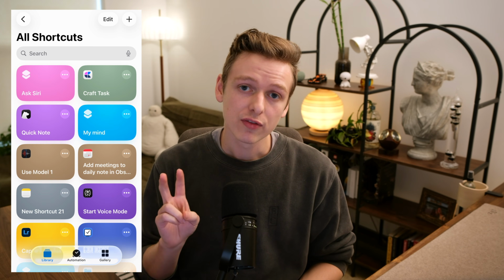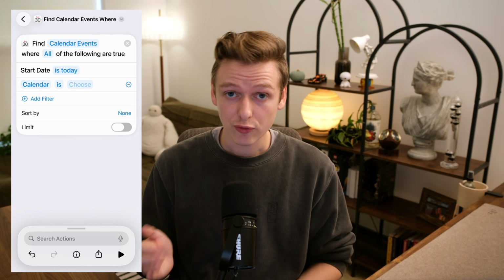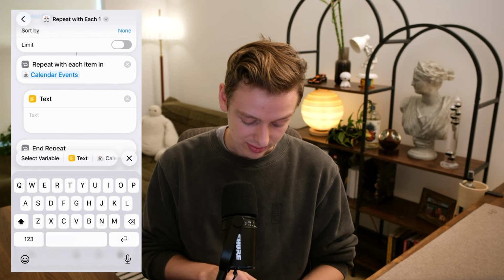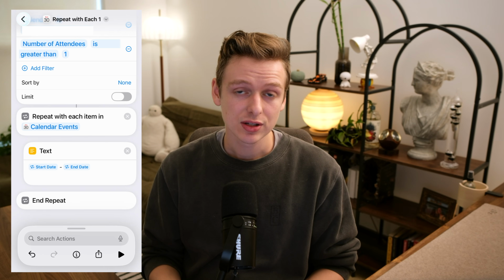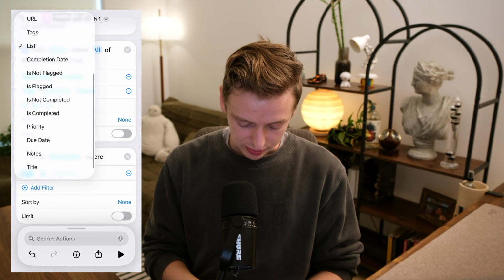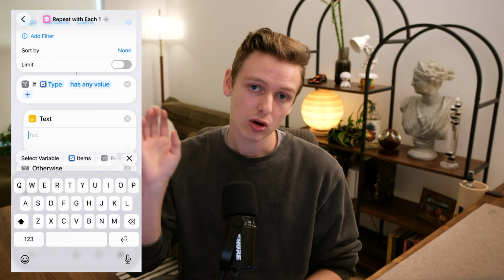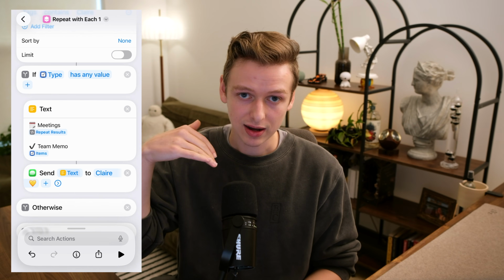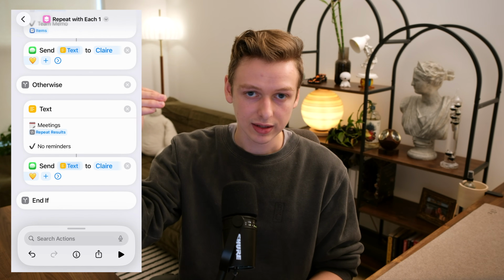The Tiny Automation That Improved Our Mornings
I use a small iOS Shortcut that sends my spouse a morning text with my meeting schedule and any shared reminders we need for the day. It's a tiny automation, but it's made our work-from-home routine feel way smoother — less back-and-forth, fewer "are you in a meeting?" moments, and more alignment first thing in the morning.

In this video, I walk through how to build the shortcut step-by-step using Calendar, Things 3, or Apple Reminders. You can customize it however you want — weather, Slack, email, whatever fits your flow. If you want to try it yourself, I've linked both versions of the shortcut below.

📱 MY APP STACK

🛒 GEAR & TECH I RECOMMEND

Vacuum Mop
iPad Mini
MX Master Mouse
Oura Ring
Kindle Paperwhite

Chapters ➡
0:00 Why I send a daily "morning memo" text
0:27 Building the Shortcut (calendar events)
1:10 Filtering real meetings vs. focus blocks
2:07 Formatting clean meeting times
3:31 Adding shared tasks (Things 3 and Reminders)
4:39 Handling days with no tasks
5:55 Sending the final text automatically
7:20 Why this tiny automation actually helps
8:26 Wrap-up + shortcut download links